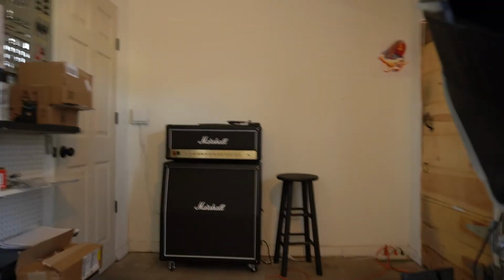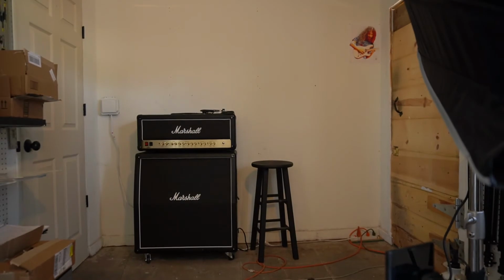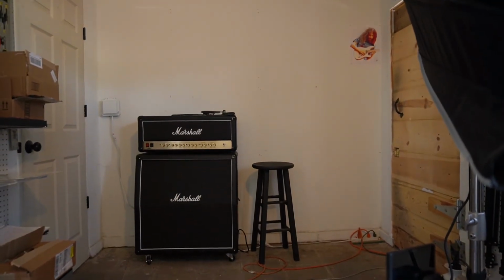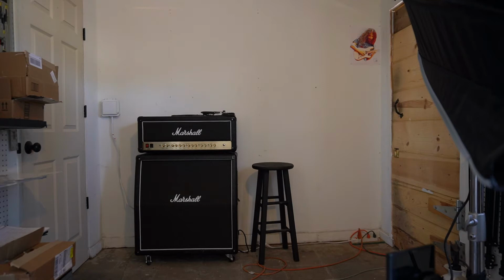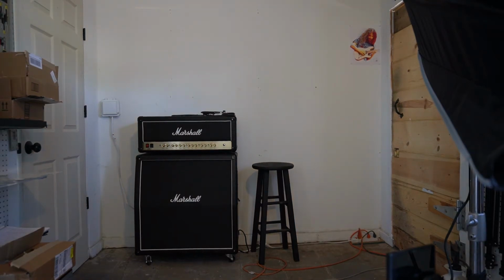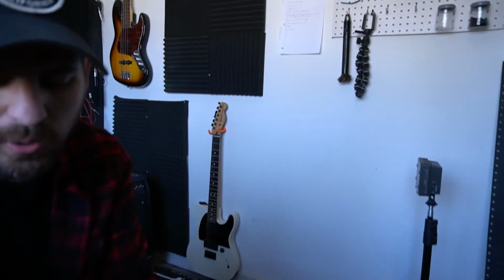Q&A #6/Hangout - Going Weekly With the Q&A, Transitioning My Guitar Technique, Kirk Hammet Picks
Leave your questions for the next Q&A in the comments below.